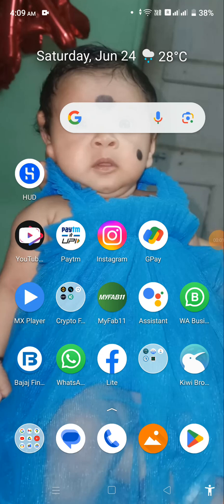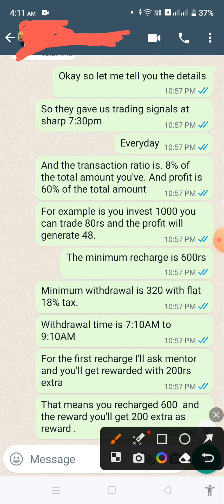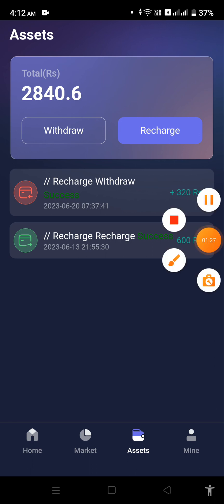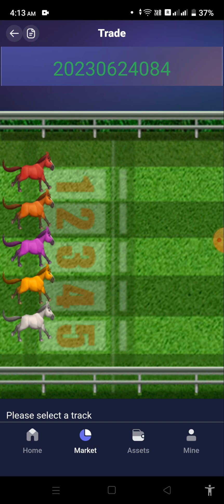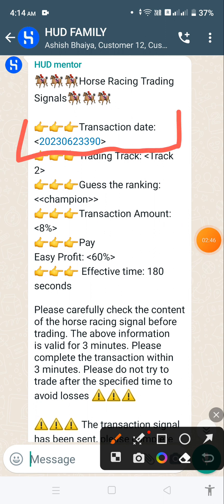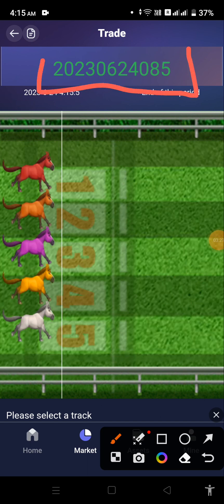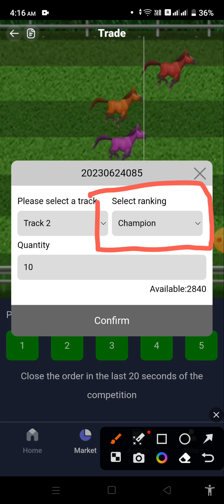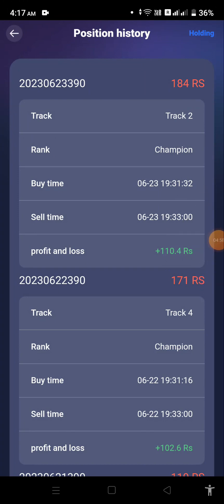Is HUD APK Real?? is it giving profits. Is it fake or real. earn money Through online application.💰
This video is for giving you information related this application.

See these applications doesn't lasts more than 3-4 months, but if you invest in starting phase then  you'll always be in profit. and it's in starting phase so if you invest now. definitely you'll be in profit for sure.

what's app only. don't call.